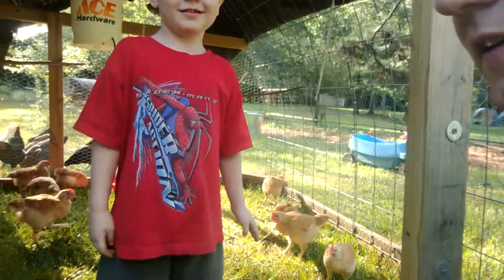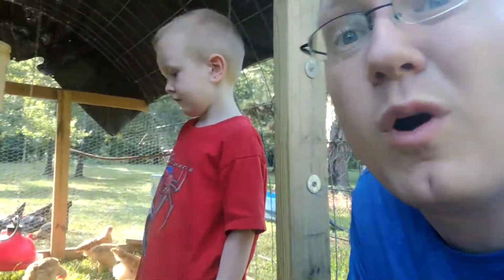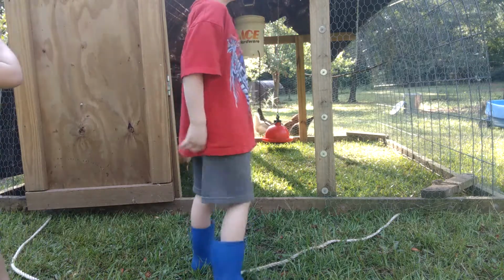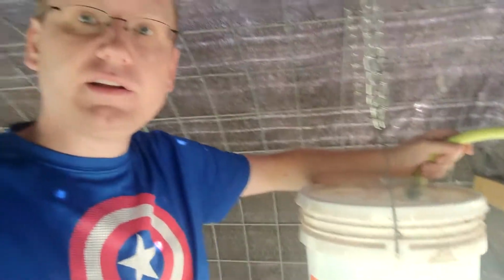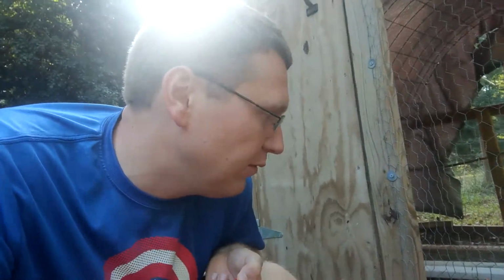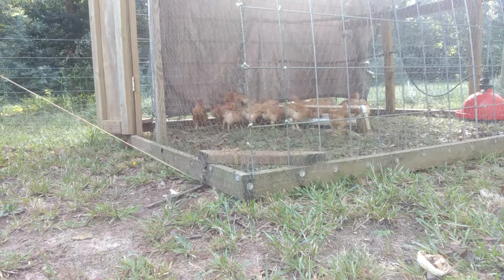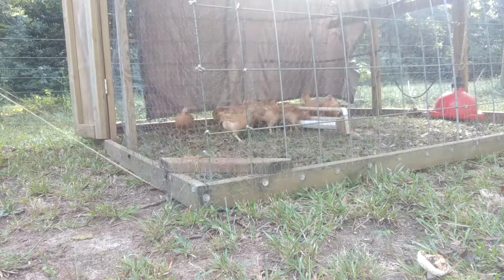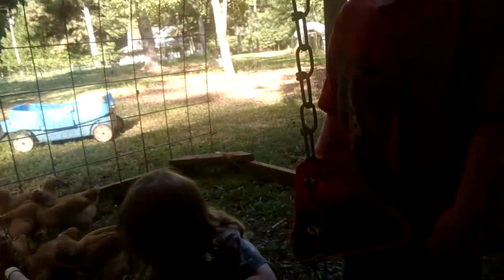Freedom Ranger Chores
This is just showing all the chores we do to raise close to 50 meat chickens. This is everyday. We are raising the freedom ranger meat chicken. I love them. We raise them in cattle panel chicken tractors. Also using bell waterer system.